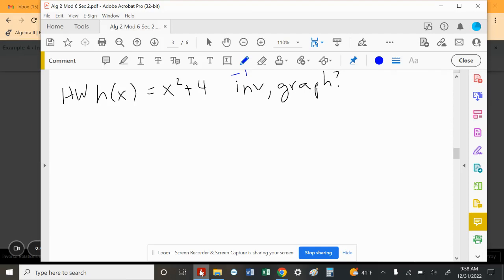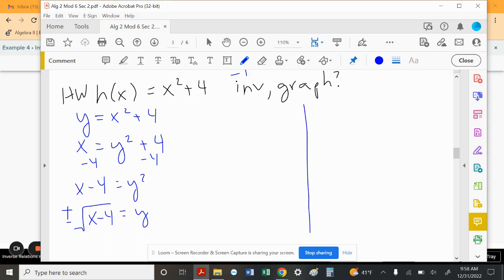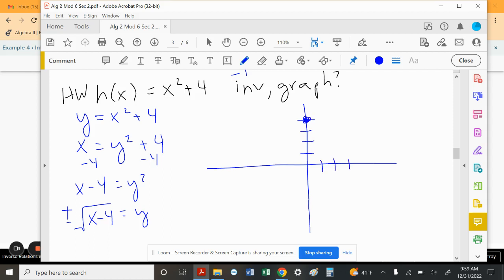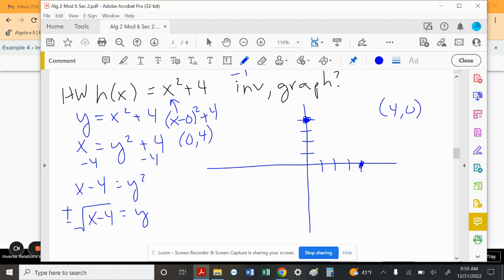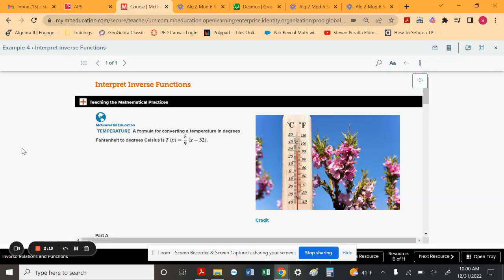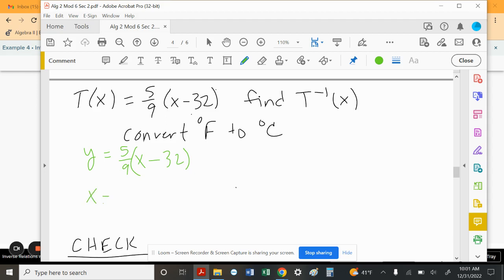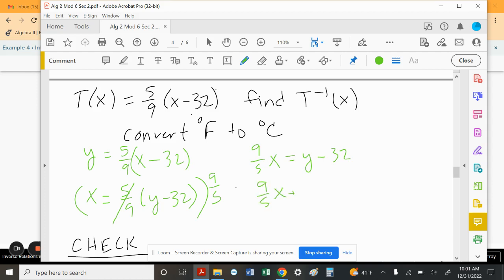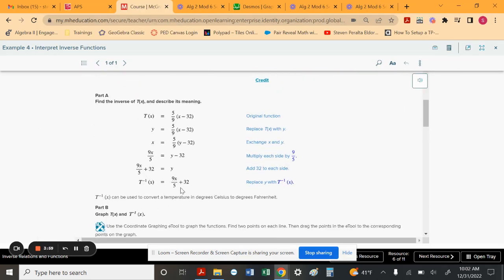Alg 2 Mod 6 Sec 2 V4 Inverse by Restricting Domain and Word Problem